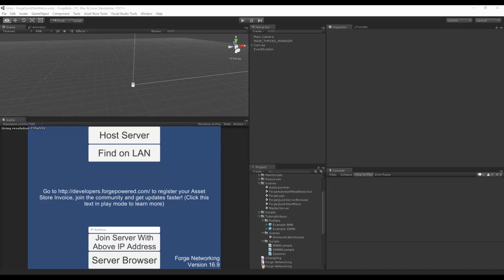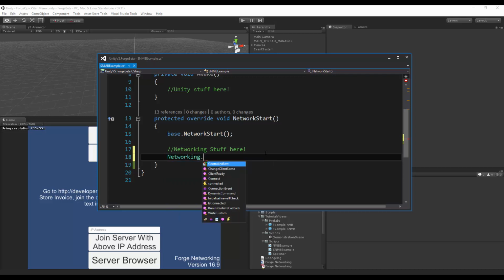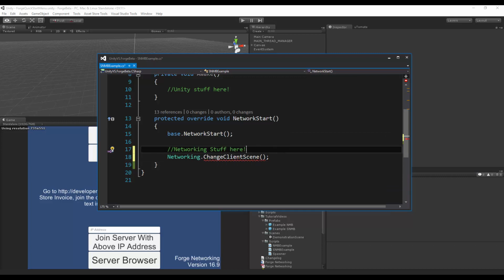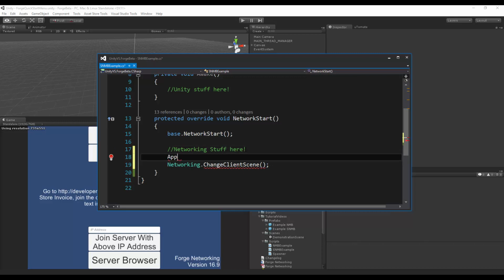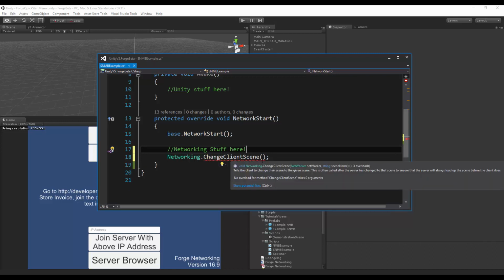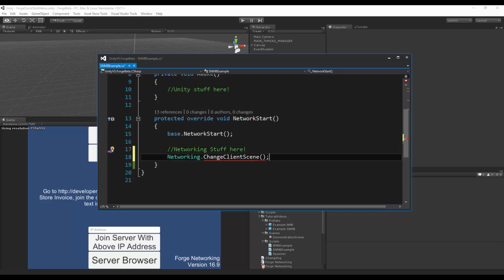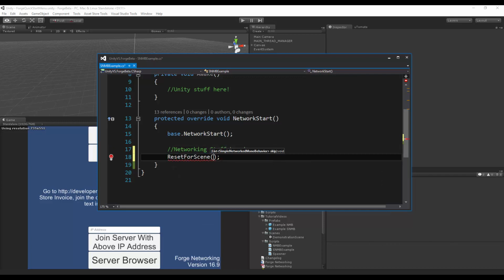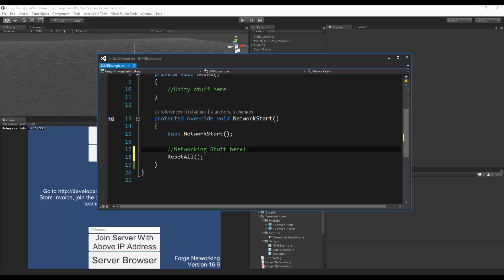Simple Networked Monobehavior - 15 - CU RFS RA RBC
Cleanup, ResetForScene, ResetAll, ResetBufferClear